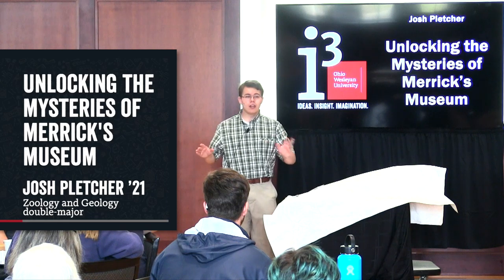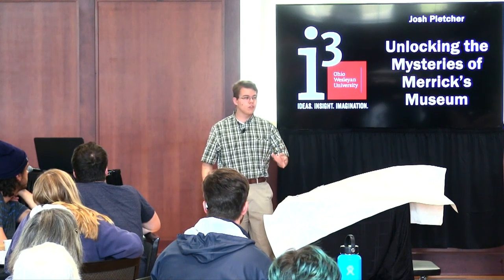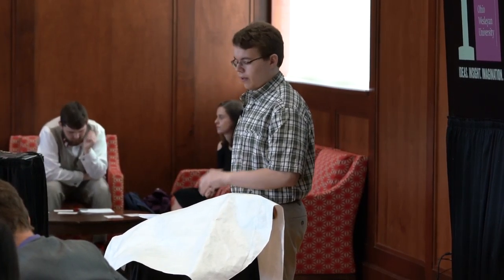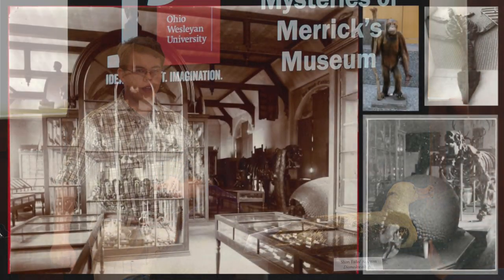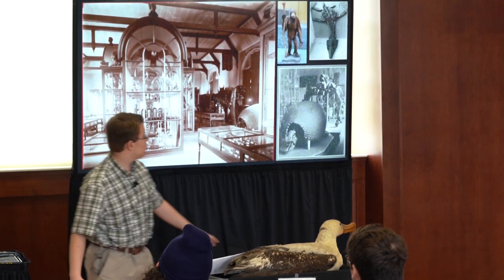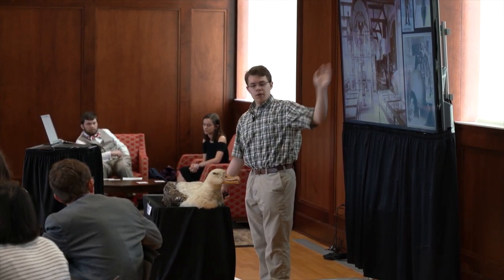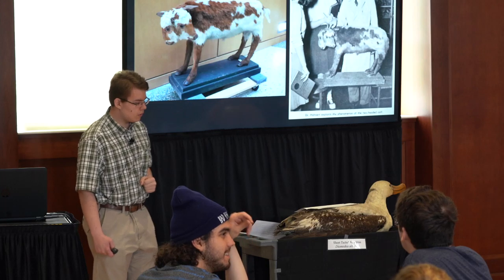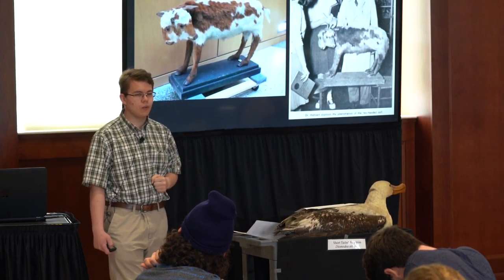Unlocking the Mysteries of Merrick’s Museum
Curious about OWU’s natural history collection? Ohio Wesleyan student Josh Pletcher delivers a mini-lecture about some of the contents of OWU’s Brant Museum of Zoology.